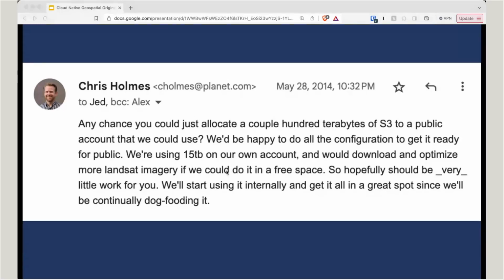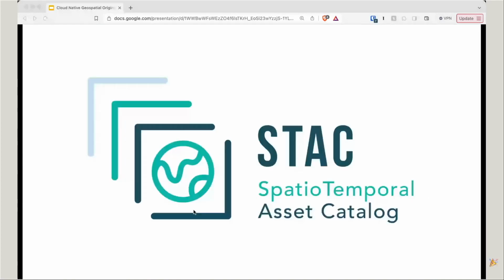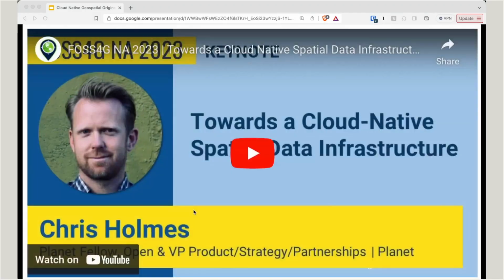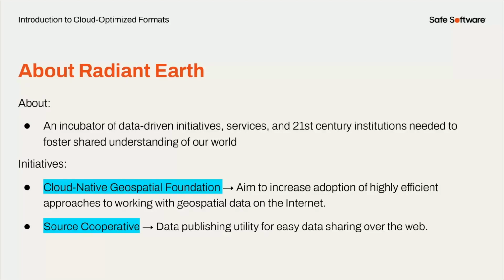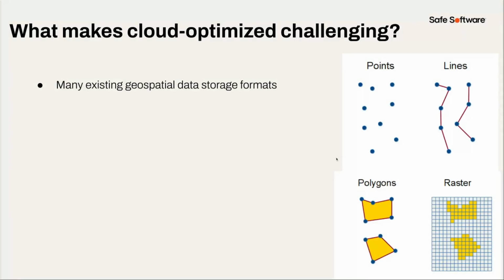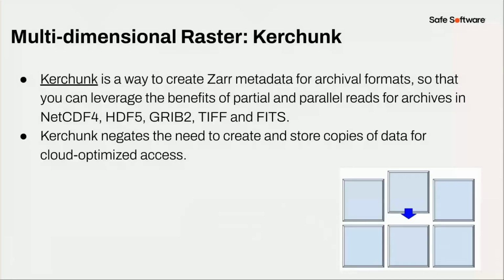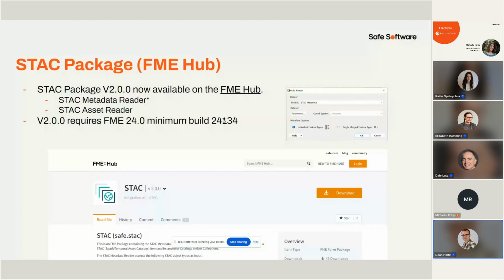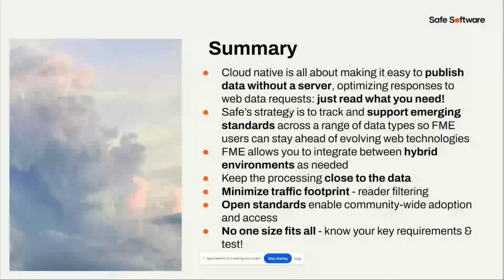Cloud Revolution: Exploring the New Wave of Serverless Spatial Data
Once in a while, there really is something new under the sun. The rise of cloud-hosted data has fueled innovation in spatial data storage, enabling a brand new serverless architectural approach to spatial data sharing. Join us in our upcoming webinar to learn all about these new ways to organize your data, and leverage data shared by others. Explore the potential of Cloud Native Geospatial Formats in your workflows with FME, as we introduce five new formats: COGs, COPC, FlatGeoBuf, GeoParquet, STAC and ZARR.

Learn from industry experts Michelle Roby from Radiant Earth and Chris Holmes from Planet about these cloud-native geospatial data formats and how they can make data easier to manage, share, and analyze. To get us started, they’ll explain the goals of the Cloud-Native Geospatial Foundation and provide overviews of cloud-native technologies including the Cloud-Optimized GeoTIFF (COG), SpatioTemporal Asset Catalogs (STAC), and GeoParquet.

Following this, our seasoned FME team will guide you through practical demonstrations, showcasing how to leverage each format to its fullest potential. Learn strategic approaches for seamless integration and transition, along with valuable tips to enhance performance using these formats in FME.

Discover how these formats are reshaping geospatial data handling and how you can seamlessly integrate them into your FME workflows and harness the explosion of cloud-hosted data.